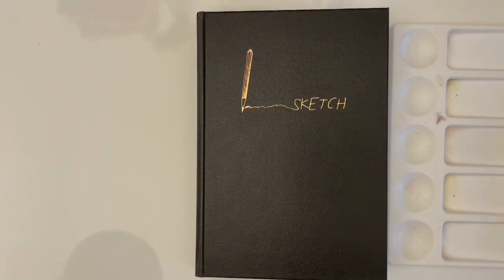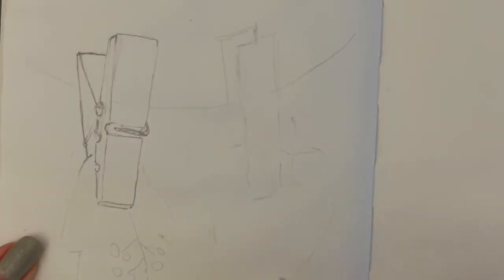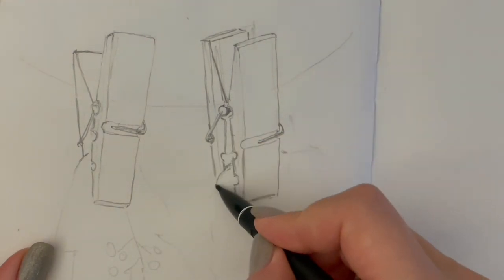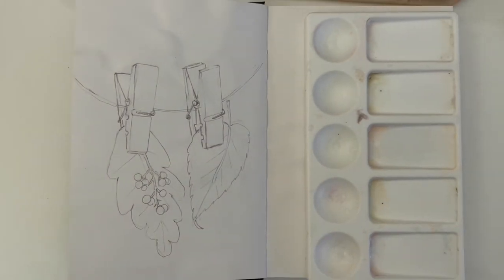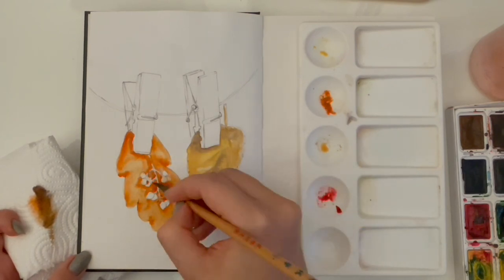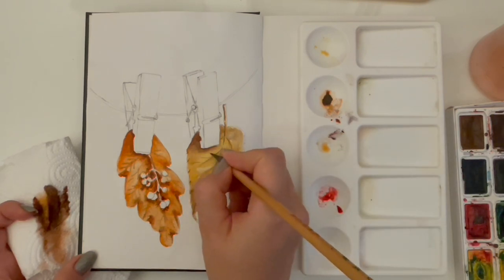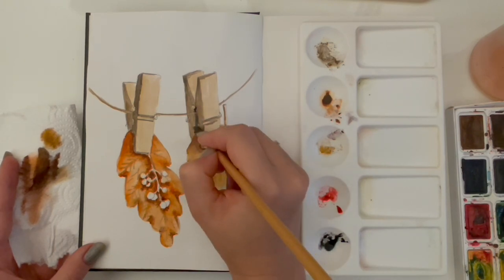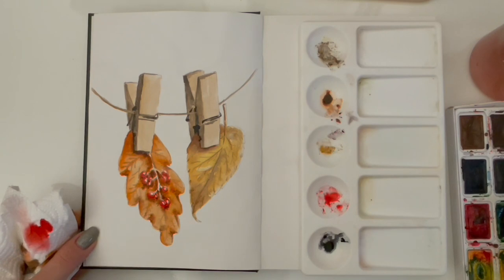Leafs and clothespins watercolor easy autumn sketch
Hello everyone!
Today I show how to draw sketch with leaves and clothespins.

The drawing will be on one half of the sketchbook and I am very abstractly showing future subjects.
I change the pencil to a thin mechanical one and carefully draw all the objects.

I start with clothespins. They have a thickness, to show it I duplicate all the lines.
They have an iron mechanism and several round holes.

Zooming in on the camera. I show it again on the second clothespin.

I duplicate all the lines. I show the round holes and the mechanism. The upper part becomes smaller and looks like a triangle.

I draw a leaf and its veins. I show the rope and the second leaf on top of which there are berries.

I'm starting to put watercolors.

I mix yellow on the leaf first, immediately add orange to the bottom and middle and immediately add brown. Watercolor mixes itself on paper.

I repeat same on another leaf. I don't cover the berries with color. I draw a shadow under the berries.
I add brown for shade.

I show the veins on both leaves.

For clothespins, I try to use a different color, different from the color of the leaves. I add brown and ochre to the mixture.
I draw the shadow side and the rope with dark brown.

I put the black color in the darkest places.

I draw berries in red and leave a white glare on them.

I mix red and brown. I draw a shadow on berries with this color.

In the darkest brown color, I add lines and contrasting moments to the entire drawing. I use a thin synthetic brush for it.

With this I finished my sketch.

I wish you a cozy autumn mood!